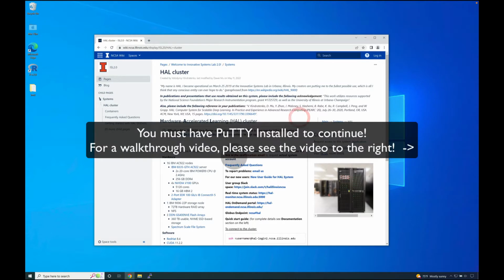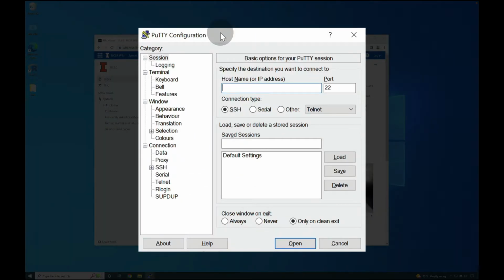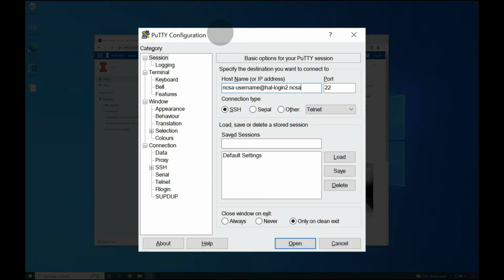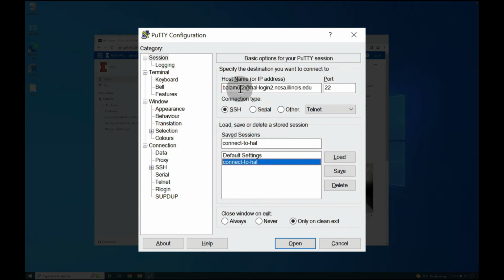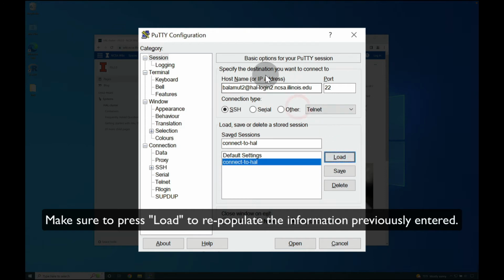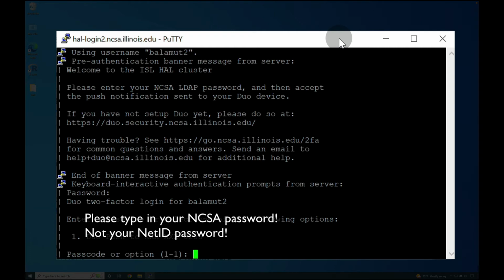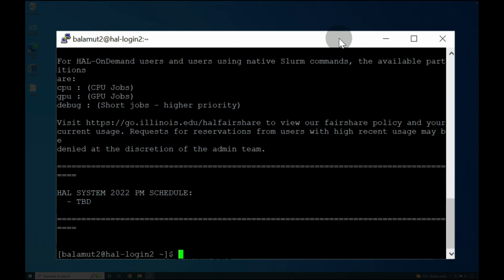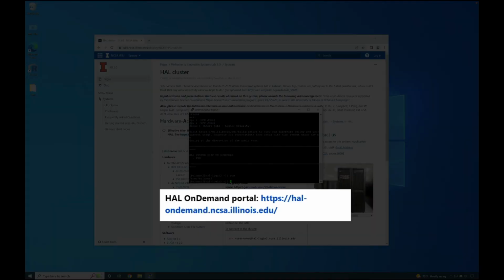Connecting to the Hardware Learning Accelerated Cluster (HAL) on Windows using PuTTY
Summary

We opened PuTTY app using the lower left handside search bar and typing:
putty

Next, we setup a saved session to connect into the HAL cluster using:

where "ncsa-username" is your own NCSA username.

We pressed "open" to launch the connection.

Then, we typed our NCSA password and accepted a DUO mobile push to our smartphones.

Note: You only need to step through these steps _once_ to access HAL's OnDemand Web Browser Interface!